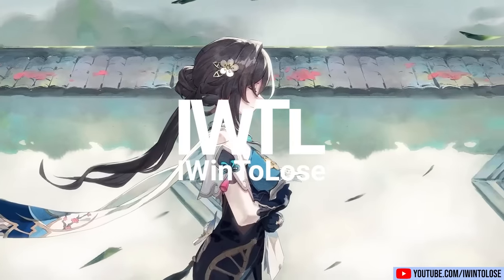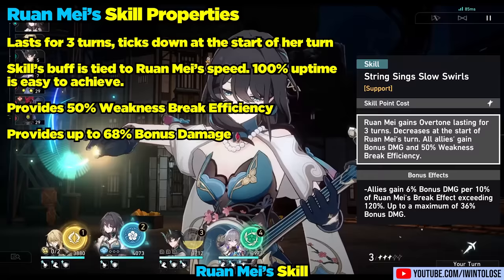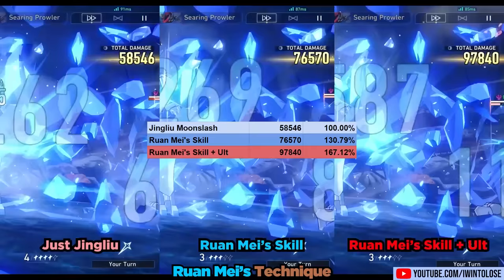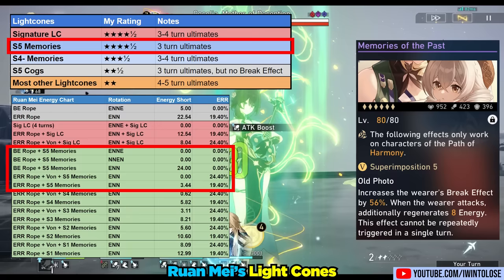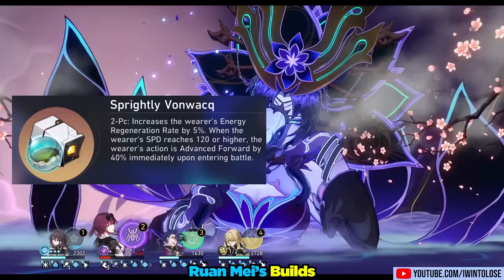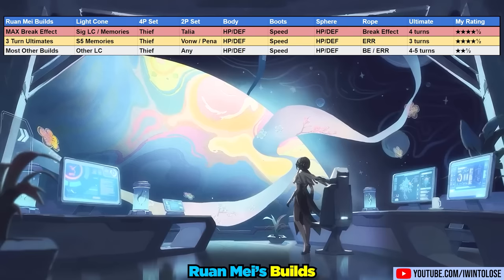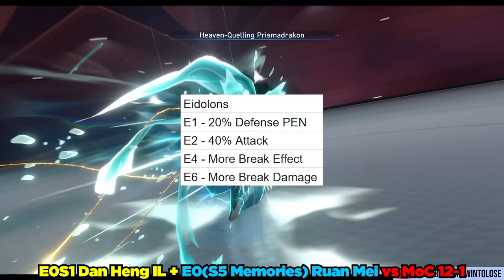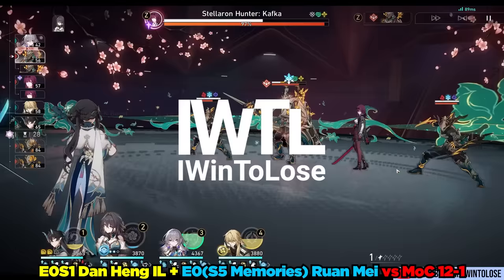Ruan Mei is UNIVERSAL! Best E0 Guide & Showcase [Relics, Light Cones & Teams] Honkai Star Rail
Ruan Mei is our first featured 5 star Harmony support in Honkai Star Rail introduced in version 1.6. In this video, I go over everything you need to know about her, including her entire kit, best light cones, relics, builds, teams, eidolons, and even a showcase at the end of the video.

0:00 | Content and Overview
1:00 | Ruan Mei's Kit
6:35 | Light Cones
8:53 | Relics, Stats, and Builds
13:22 | Teams
15:00 | Eidolons and Showcase